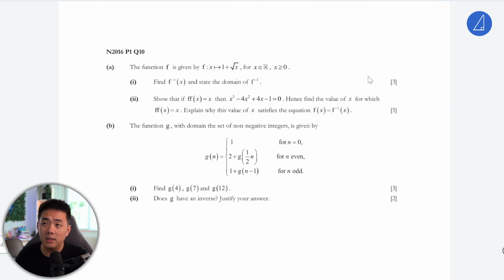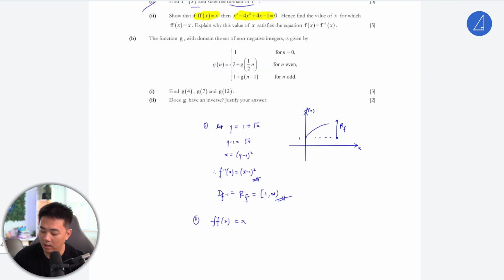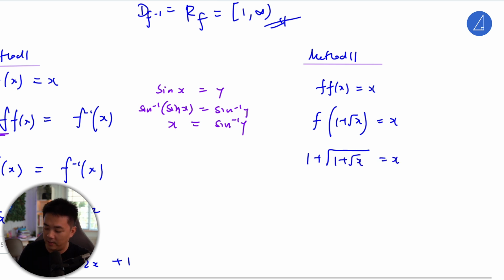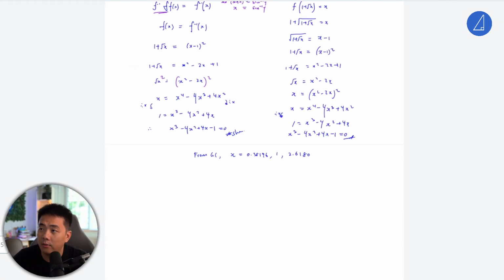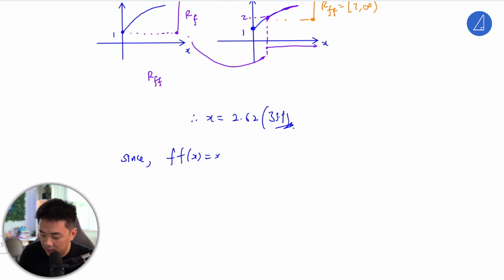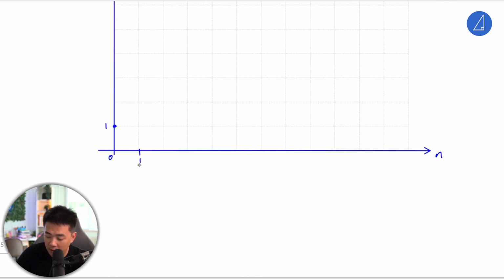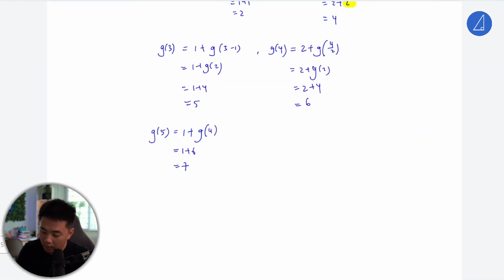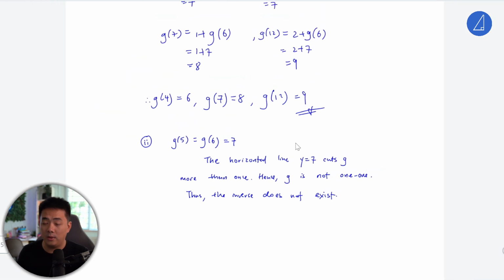[Tim Gan Math | H2 Math Tuition]💡 Functions💡: A Level 2016 Paper 1 Q10